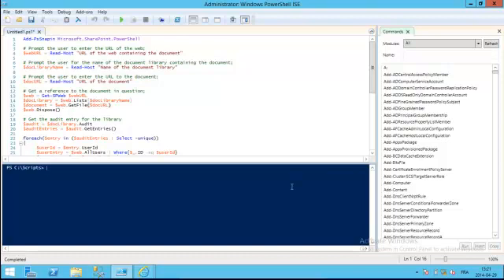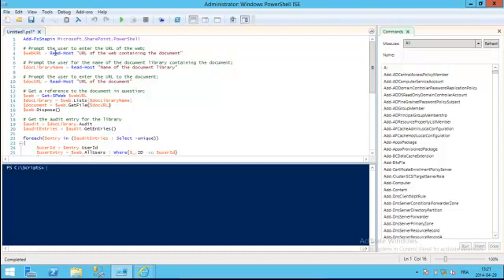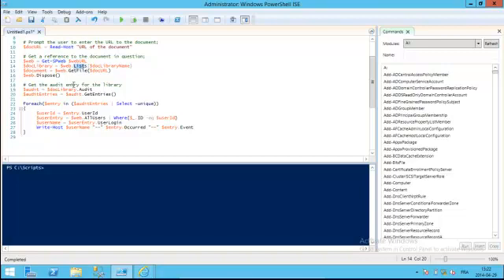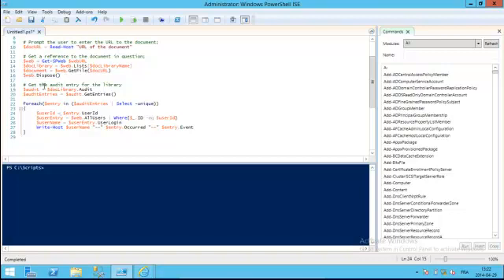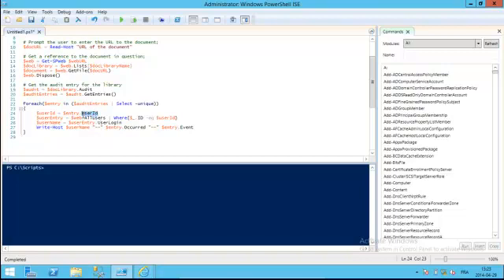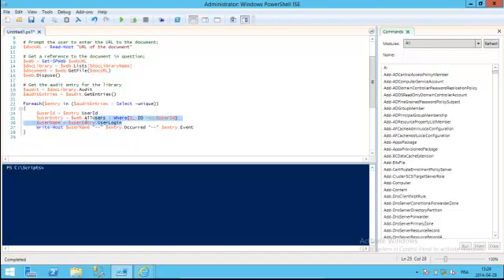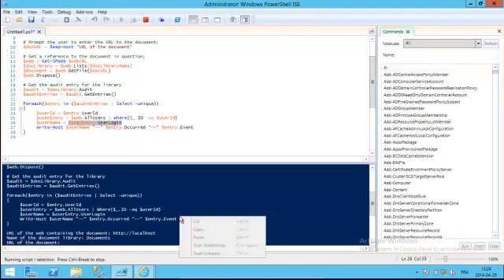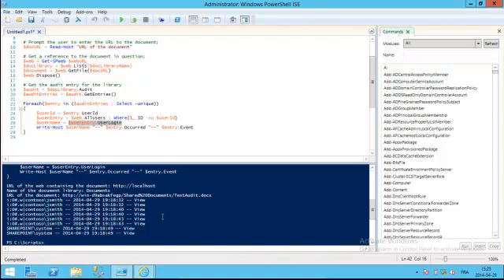Generating an Audit Report for a SharePoint Document using PowerShell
Video tutorial showing how to use PowerShell to generate and audit report on a SharePoint document.